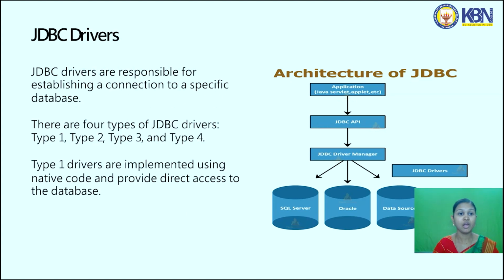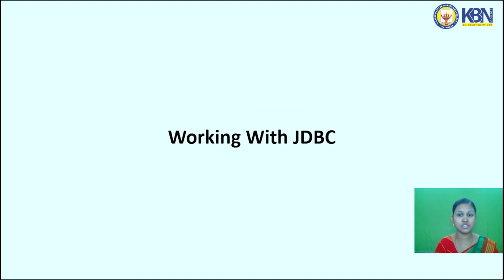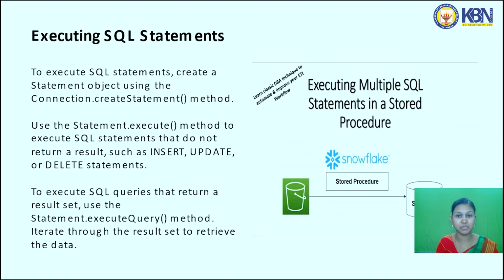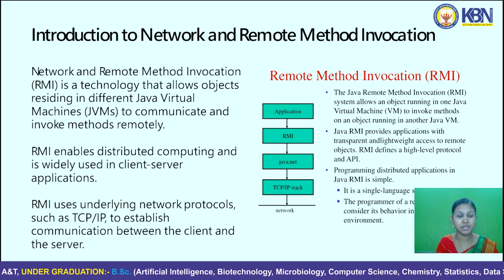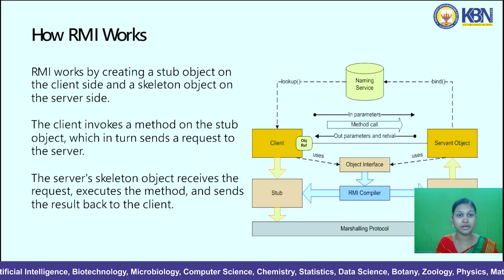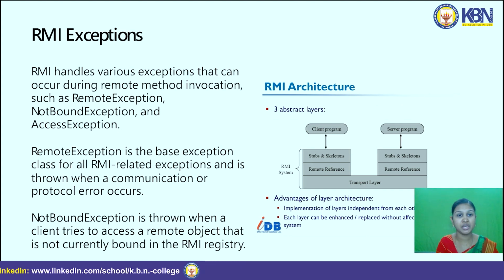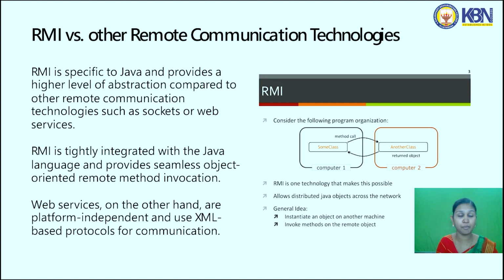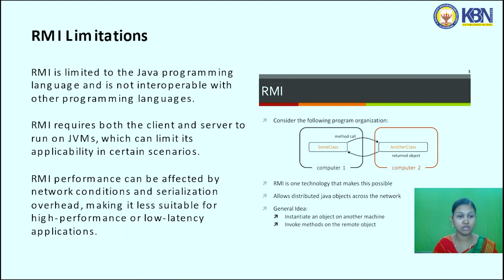Introduction to JDBC, JDBC Architecture by Ms. Sk. A.Asiya Begum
Introduction to JDBC, JDBC Architecture by Ms. Sk. A.Asiya Begum, Dept. of Computers & Science, K.B.N. College, Vijayawada-1